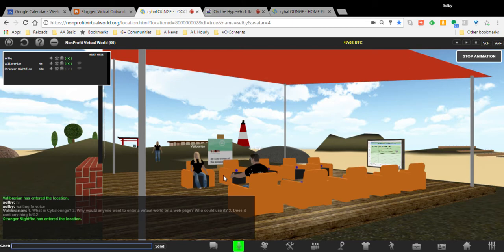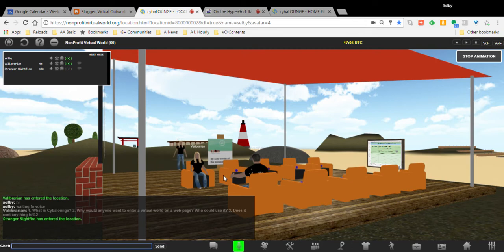Cybalounge interview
Vallibrarian interviews Selby Evans in the nonprofit province of Cybalounge--a brief description of what Cybalounge is and why people might want to try it out.